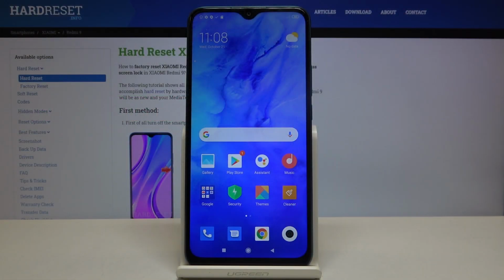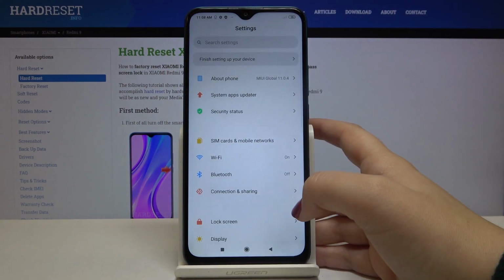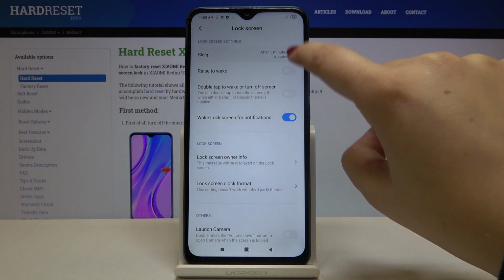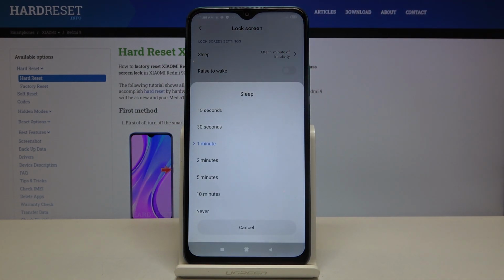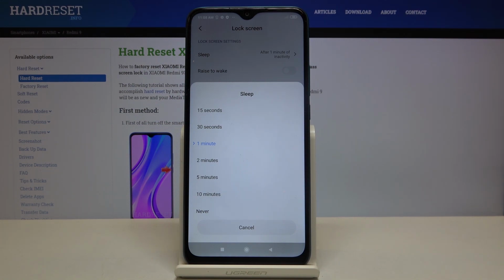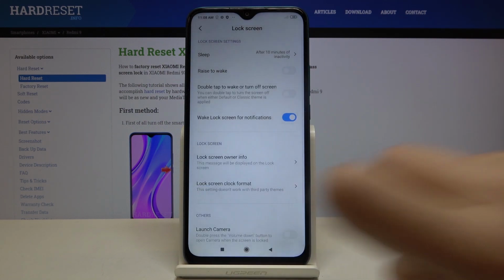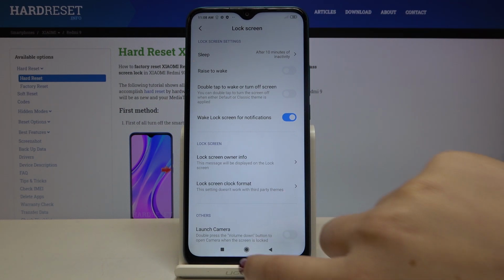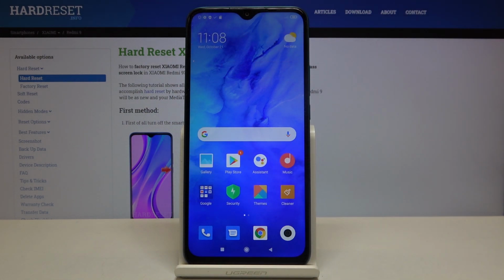How to Set Up Screen Timeout in Xiaomi Redmi 9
Explore more about Xiaomi Redmi 9:
Are you looking for the best method on how to set up sleep time in your Xiaomi Redmi 9? In the attached tutorial above, we present a few simple steps on how to manage your screen timeout and customize it comfortably. Follow the instructions and you will be able to change screen timeout in Xiaomi Redmi 9 device.

How to change sleep time in Xiaomi Redmi 9? How to change screen timeout in Xiaomi Redmi 9? How to set up timeout in Xiaomi Redmi 9? how to set up sleep time in Xiaomi Redmi 9?